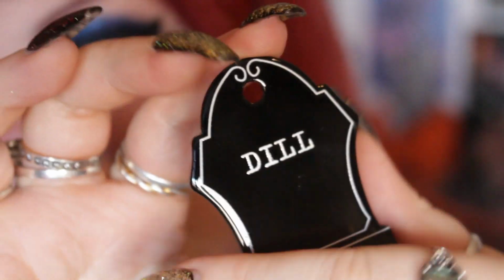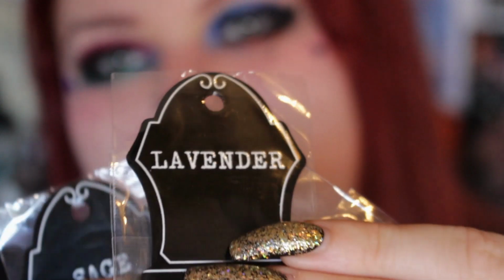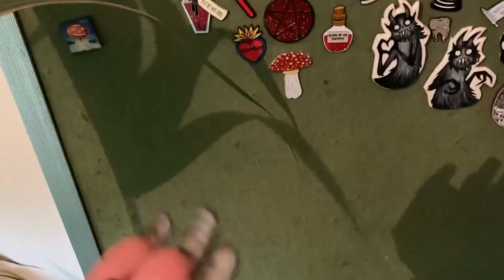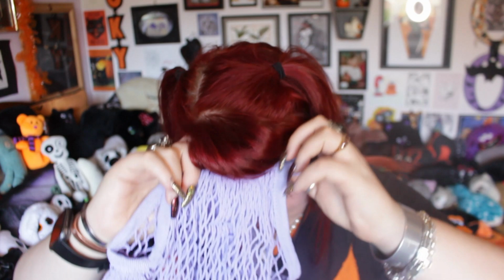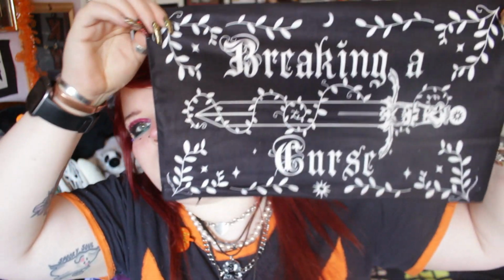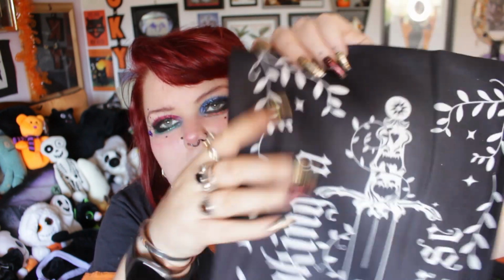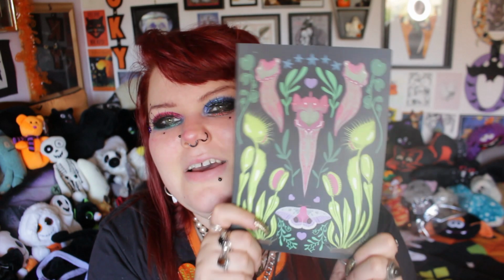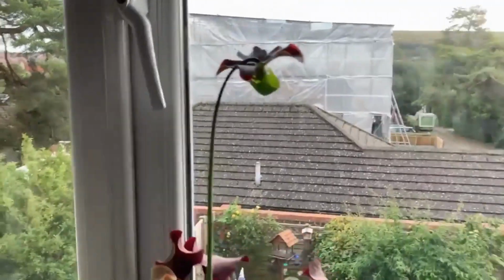A Strange Garden - Spooky Box Club October Unboxing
In this video I open a Spooky Box Club which I received on 10/10/2021. This box theme was: A STRANGE GARDEN

👻 EXOUMBRA PUMPKIN DRESS
👻Glitter Eyeshadow: Inspire Cosmetics
👻Spiderweb Eyelashes: Boots (Fright Night)